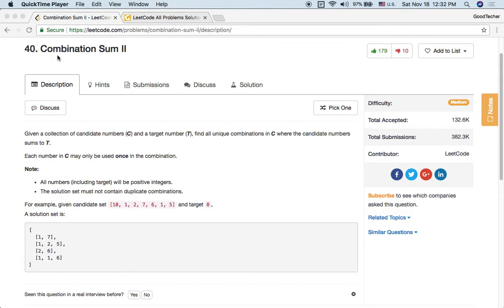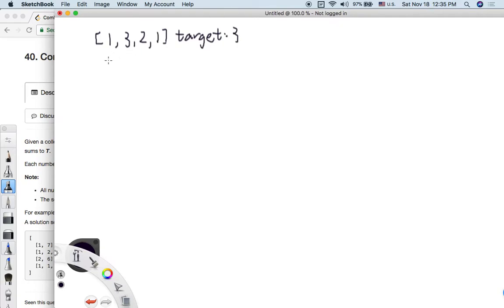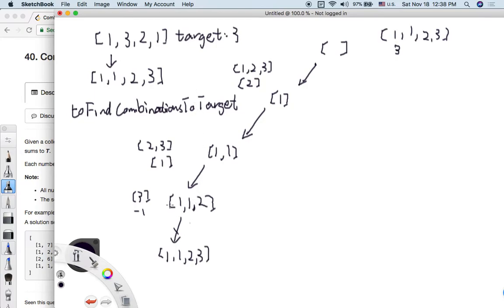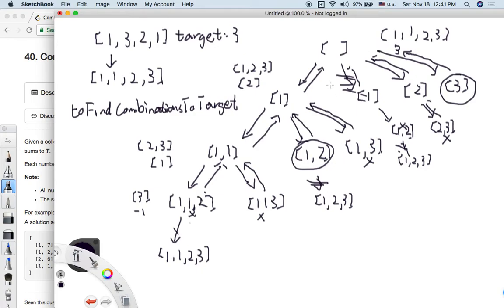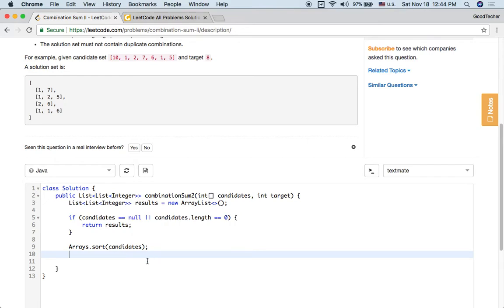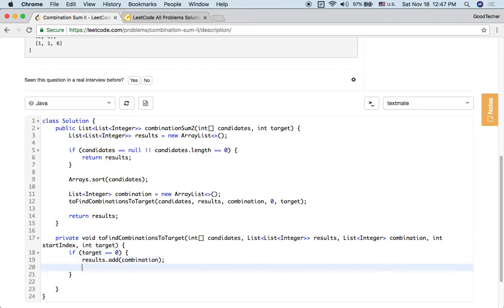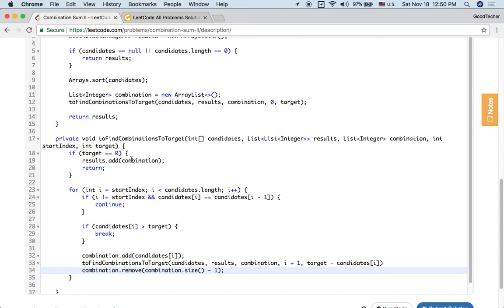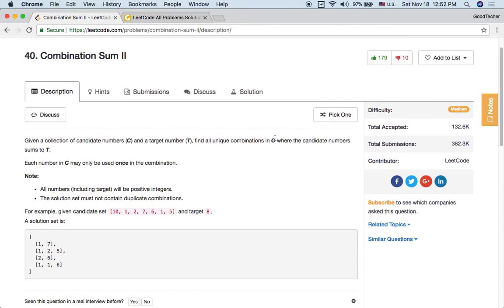LeetCode Tutorial 40. Combination Sum II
GoodTecher LeetCode Tutorial 40. Combination Sum II (Java)